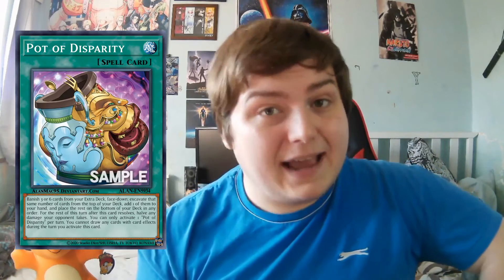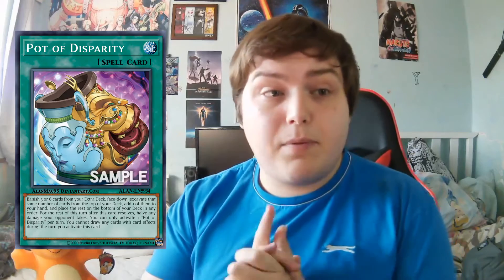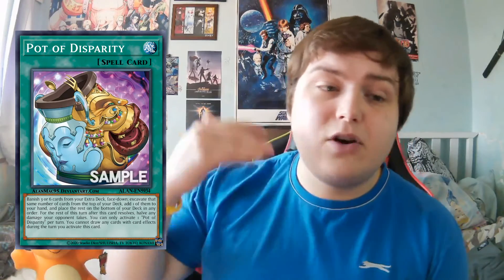Yu-Gi-Oh! This Card Is Almost on The Level Of Pot Of Greed!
Konami is making very broken cards again and boy is this a staple for so many decks in the game.